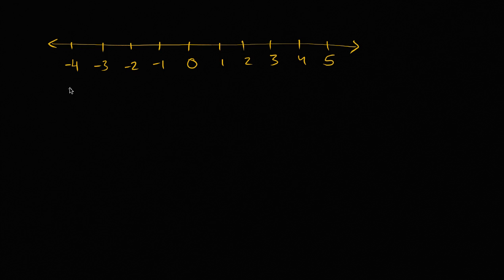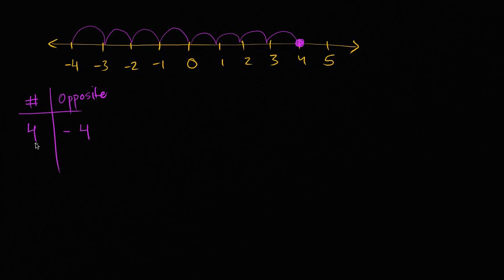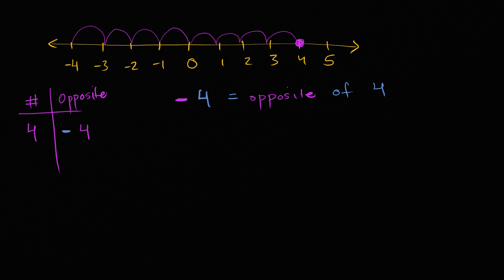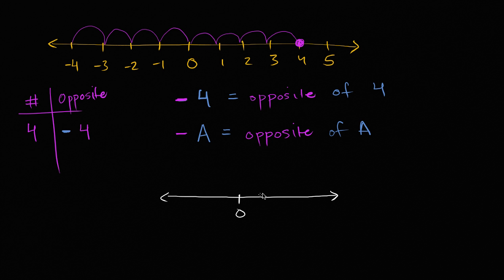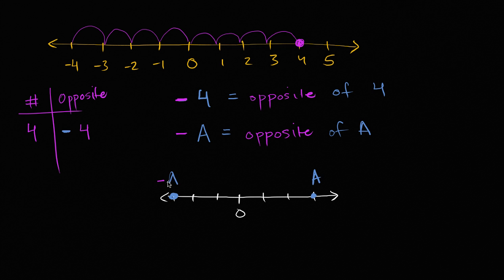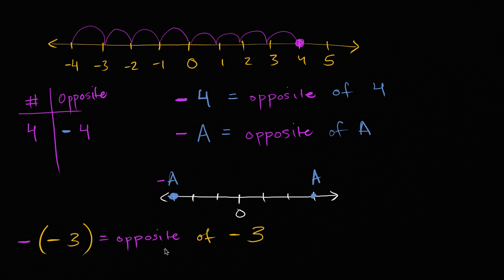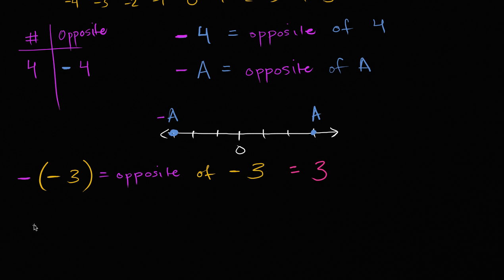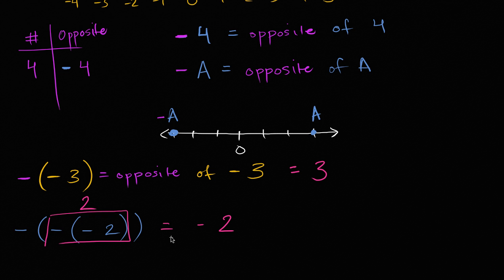Negative symbol as opposite | Negative numbers | 6th grade | Khan Academy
Courses on Khan Academy are always 100% free. Start practicing—and saving your progress—now